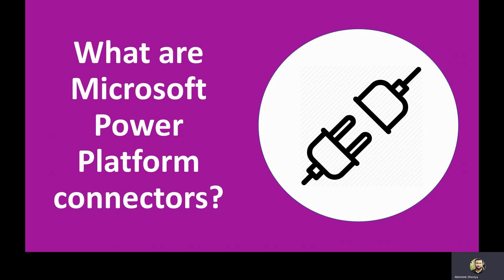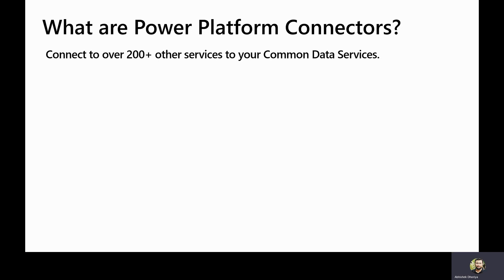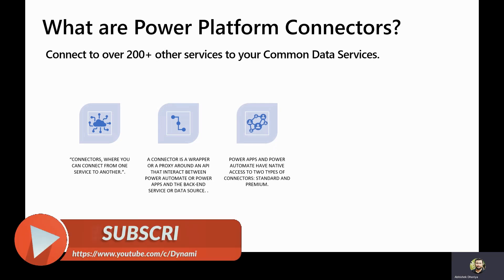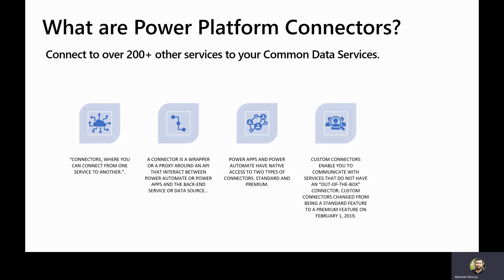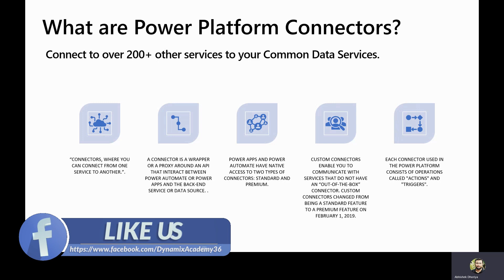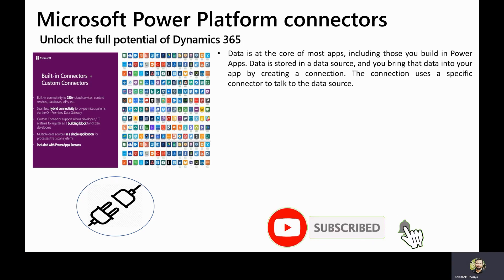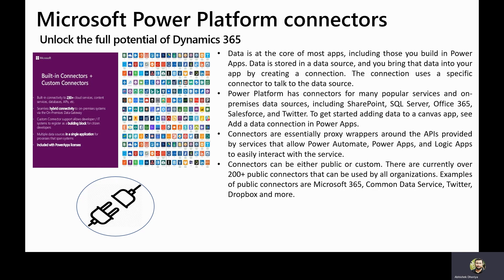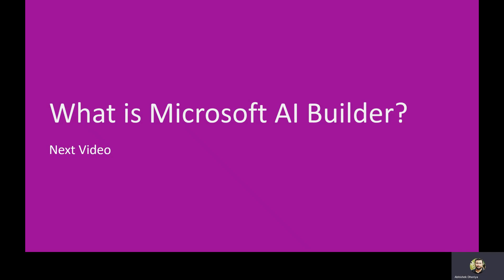What are Power Platform Connectors or power apps connectors ?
What are Power Platform Connectors?

Data is at the core of most apps, including those you build in Power Apps. Data is stored in a data source, and you bring that data into your app by creating a connection. The connection uses a specific connector to talk to the data source.
Power Platform has connectors for many popular services and on-premises data sources, including SharePoint, SQL Server, Office 365, Salesforce, and Twitter. To get started adding data to a canvas app, see Add a data connection in Power Apps.
Connectors are essentially proxy wrappers around the APIs provided by services that allow Power Automate, Power Apps, and Logic Apps to easily interact with the service.
Connectors can be either public or custom. There are currently over 200+ public connectors that can be used by all organizations. Examples of public connectors are Microsoft 365, Common Data Service, Twitter, Dropbox and more.
Connectors make triggers and actions available that can be used by the apps and flows. Triggers are used by flow or Logic Apps to start the execution of the workflow.
Actions are used by apps and flows to perform a defined set of actions during execution.